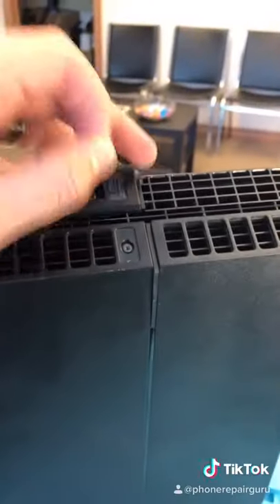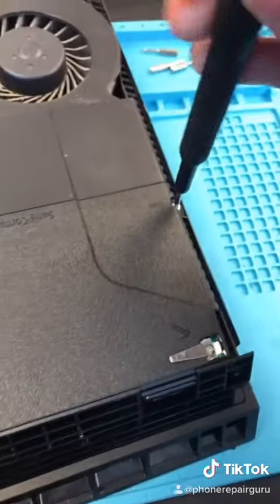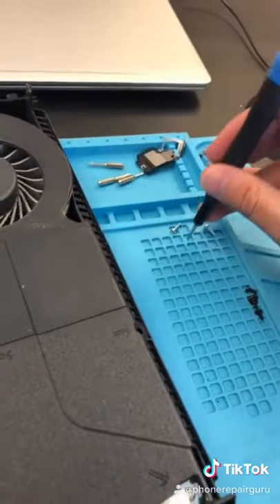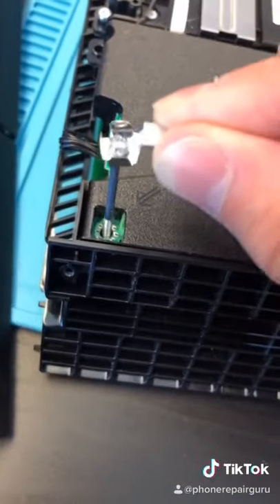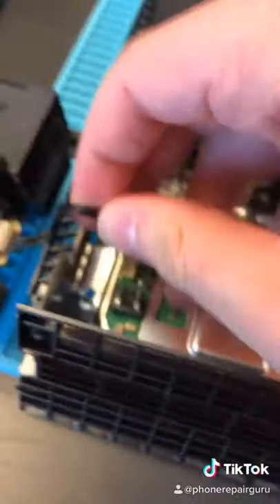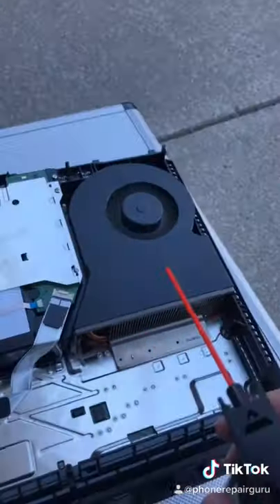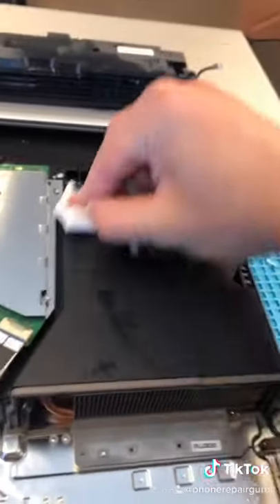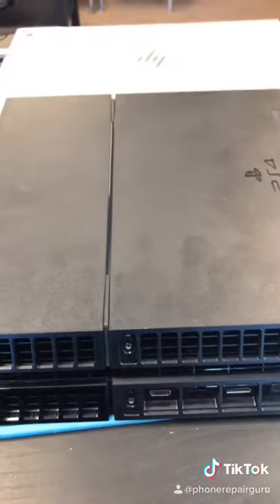Cleaning a dirty PS4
Ps4's should be cleaned every year or so. Overheating and obnoxious noises come hand and hand with dirty Ps4's